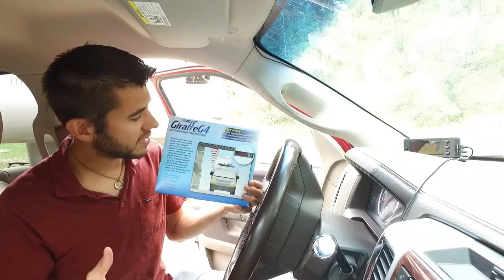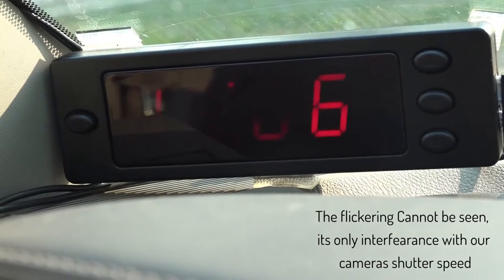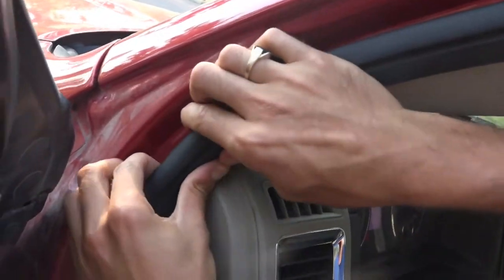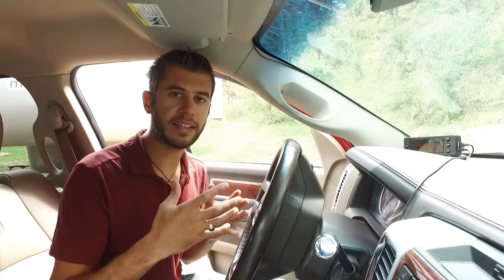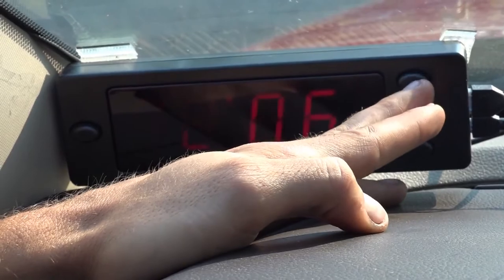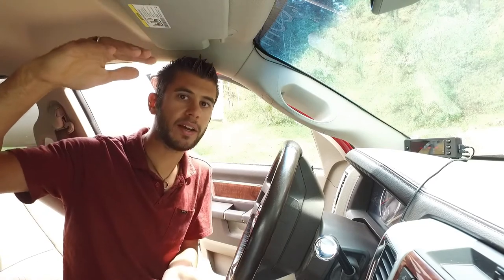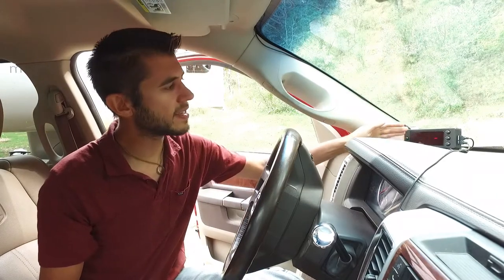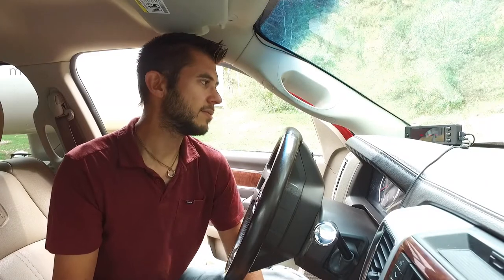Product Review Giraffe G4 Wireless Overhead Collision Alert System 1080p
The giraffe G4 is a wireless obstacle avoidance system that reads out the height of obstacles above the truck cab so that you know if you will clear it with your RV or load.  The system utilizes a sonar based unit mounted somewhere on the vehicle forward of the trailer.  This sonar unit reads the height to an overhead obstacle and sends its height via a wire to the in cab display that reads out the height to the driver.

The intended use is to drive slowly to an obstacle you are not sure you will clear (say a gas station awning) and have the giraffe G4 read out the height prior to pulling any further forward.  An alarm can be set to sound if the height is less than that of your load so you know not to pull any further forward.

Watch this video for our thoughts and review on the Giraffe G4.  Overall we really enjoy having it as it offers peace of mind for those situations you are not sure of the height.  We really like the large bright display, but the size is a bit large for installation in a pickup cab.  It also did not have any mounting options so we ended up using a velcro like material to stick it to the window.  Operation works smoothly , quickly and seems to be very accurate.  The product is very simple but works well and seems to be well built.